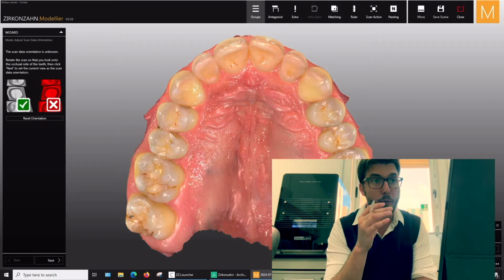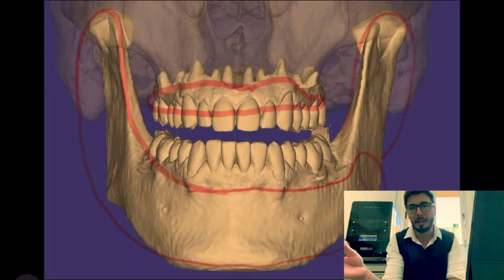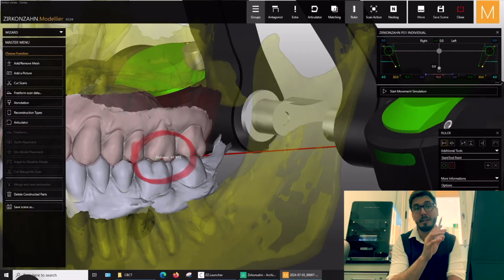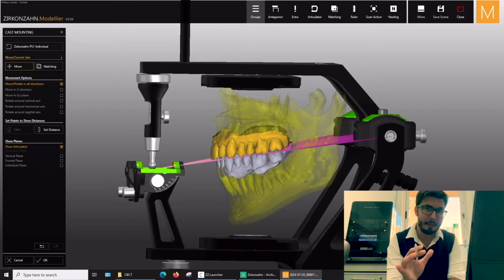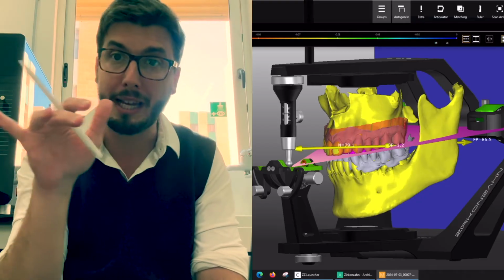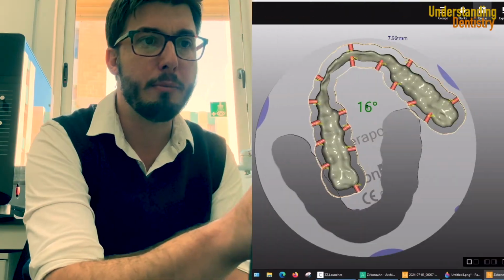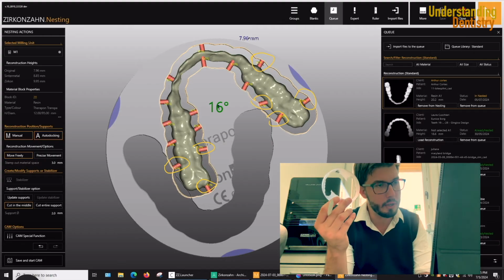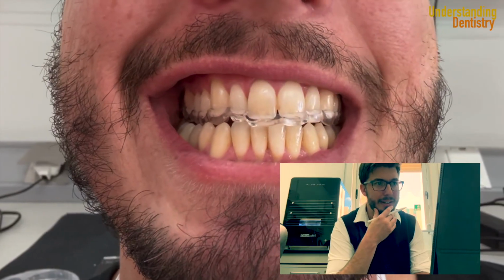The SECRETS of Digital OCCLUSAL SPLINTS (Night Guards made with CAD-CAM and intraoral scanner)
Creating a VIRTUAL PATIENT to make a CAD-CAM bite splint: occlusal, mouth guard, Virtual Articulator

Video about Digital Dentistry for beginners showing a quick tutorial with all steps of how to create a virtual patient from intraoral scans (and CBCT if bone information is needed for implant planning or surgical planning) and produce a bite splint with CAD/CAM (milling or 3D-printing in dentistry). TMJ bite splint is a device also called TMJ occlusal splint, which can be part of a treatment for temporomandibular disorders (TMD) and stress-related teeth grinding (bruxism). It is important to know how to fabricate, delivering and adjusting the Occlusal bite splint.